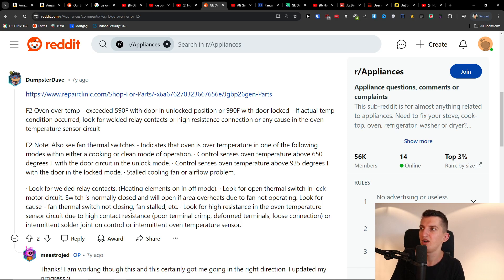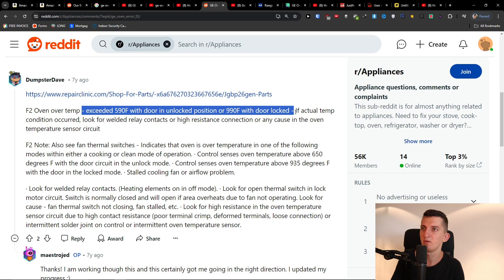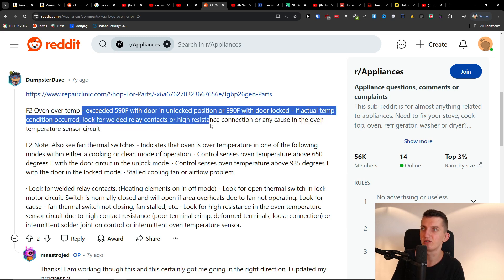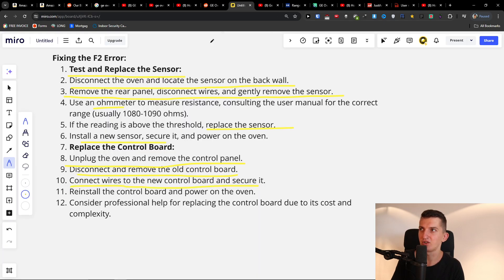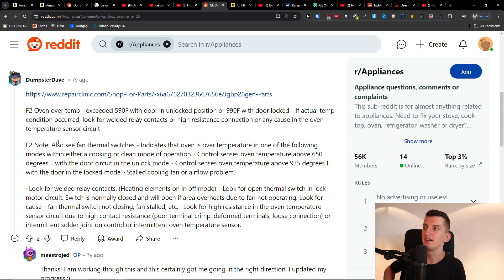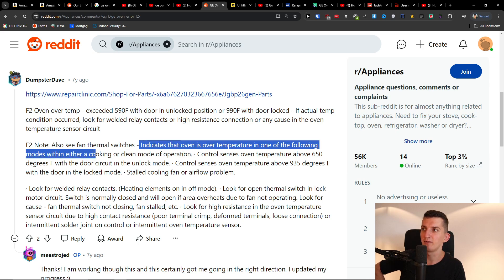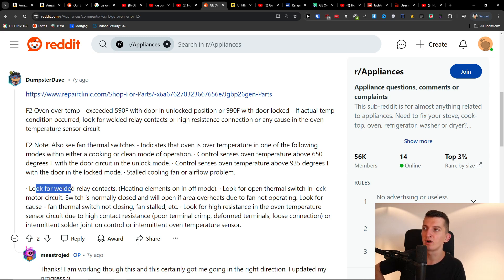GE Oven F2 Error - How To Fix